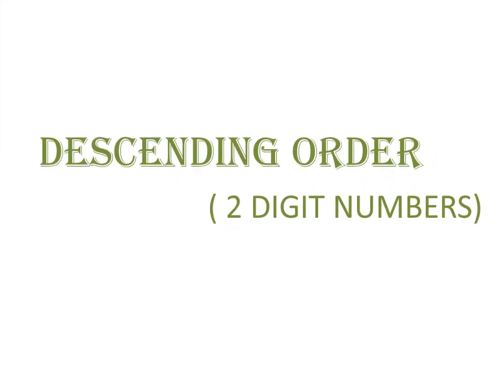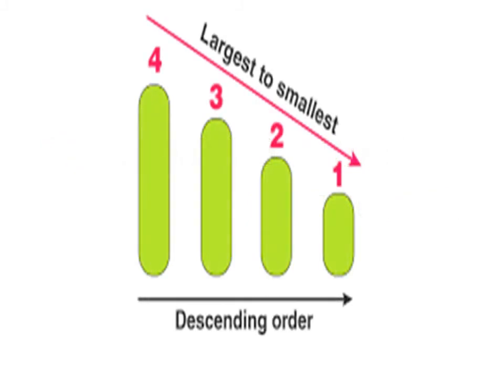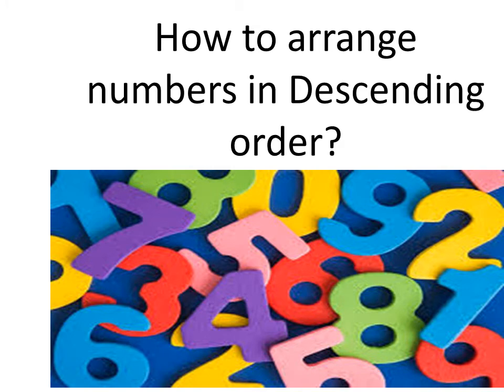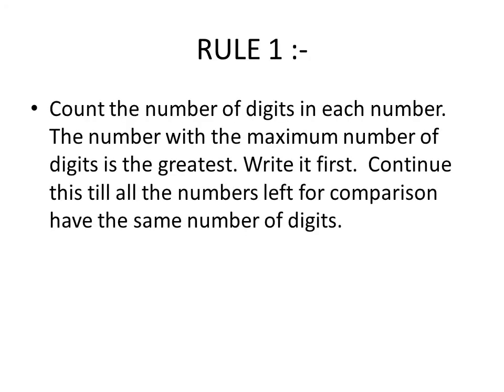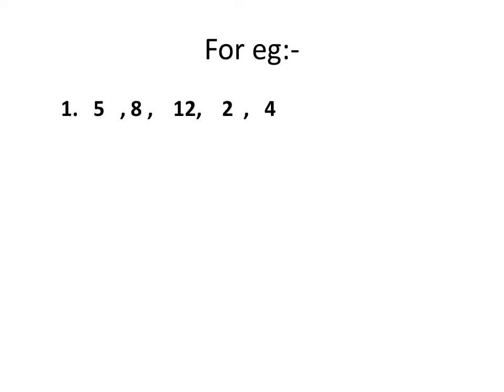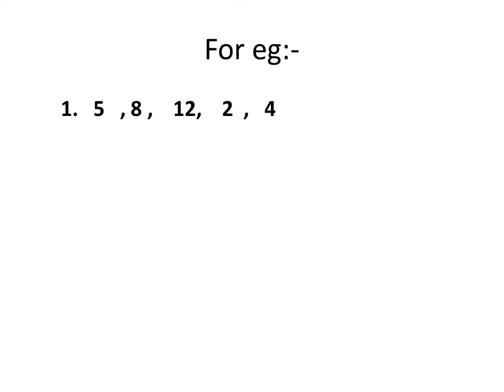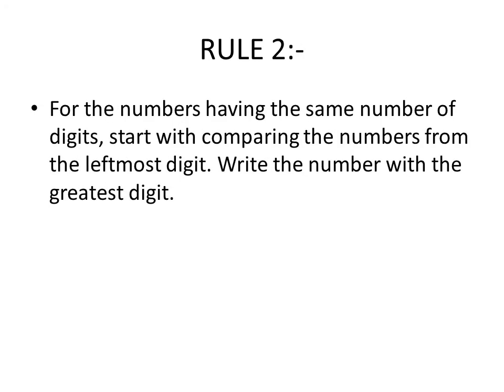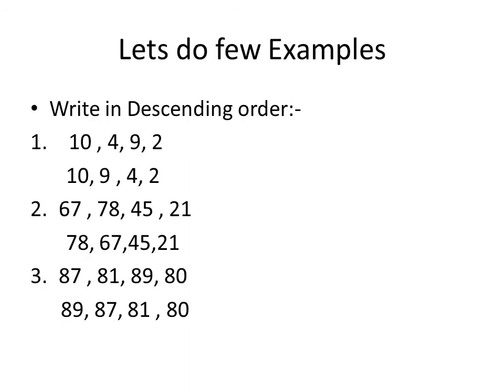DESCENDING ORDER( 2 DIGIT NO) / online_class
hey kids,
lets learn how to arrange no's in descending order.